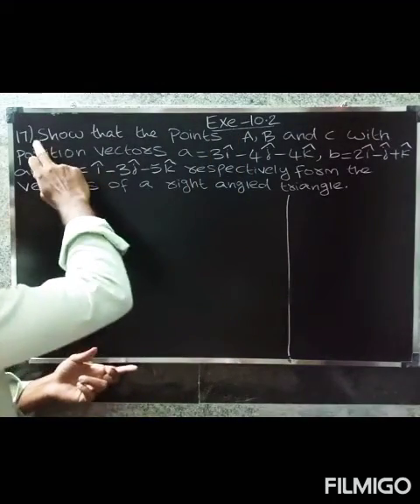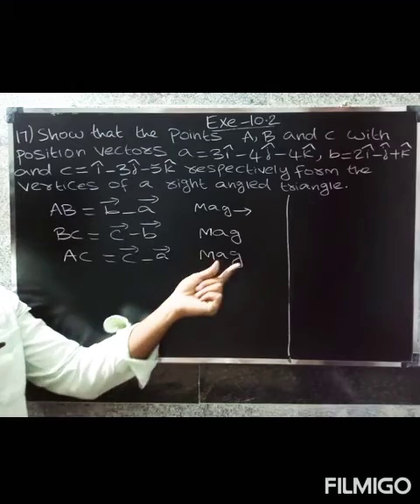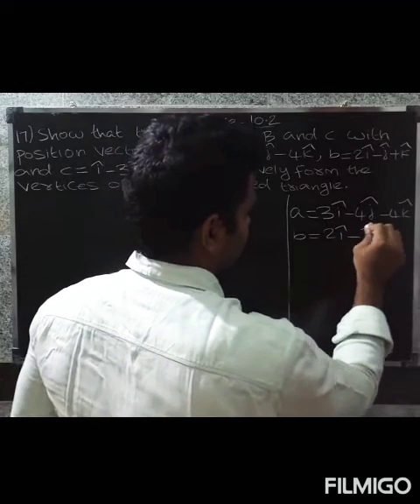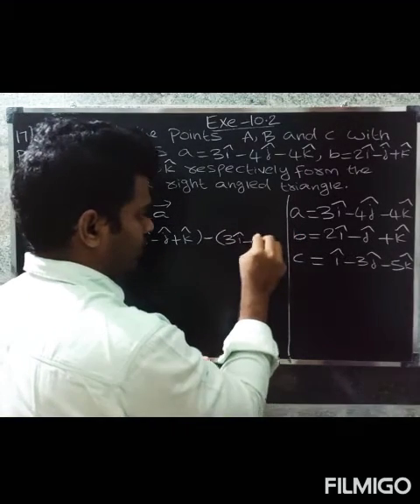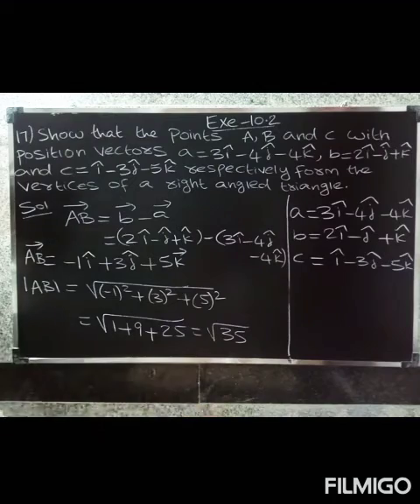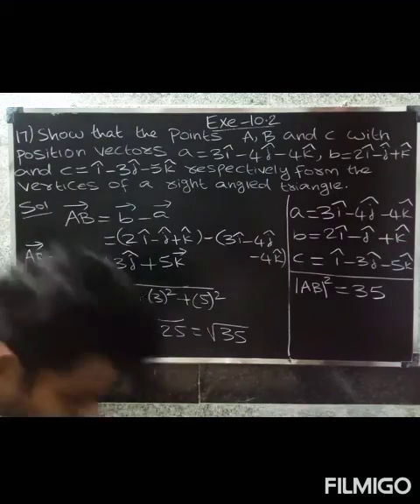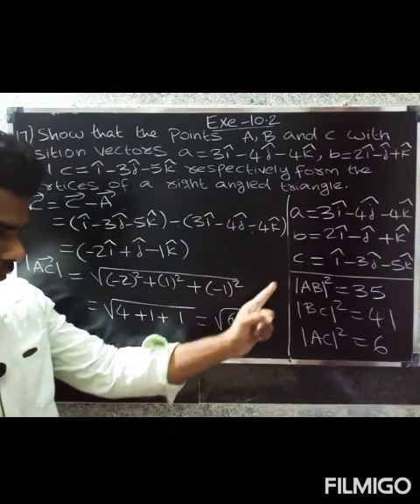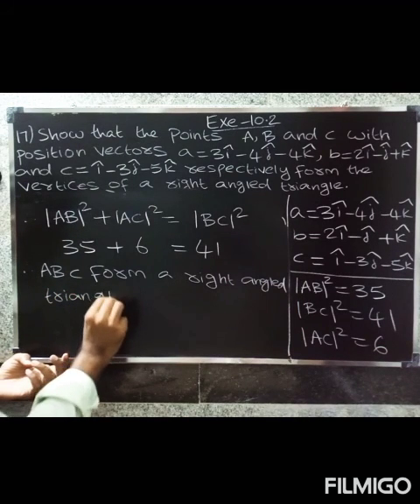CBSE class 12 maths in Tamil | Chapter-10 Vector Algebra | Exe-10.2 Que.no-17